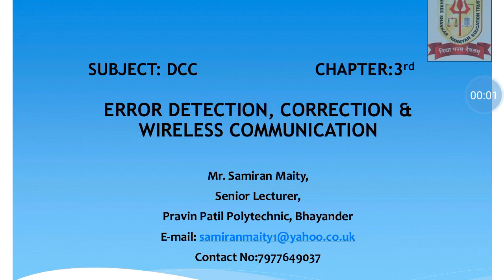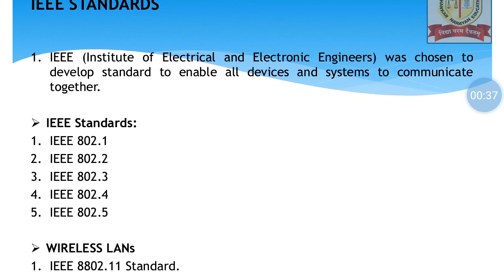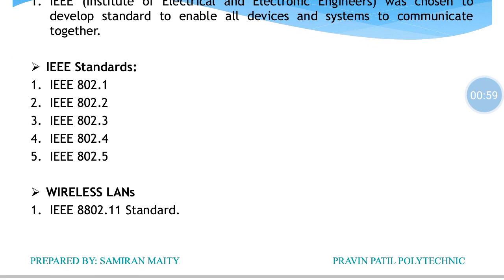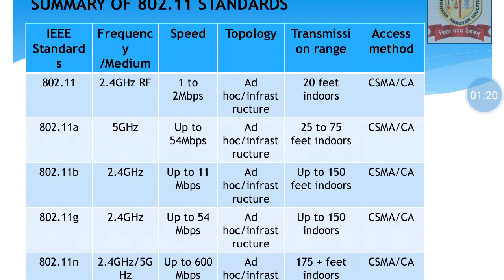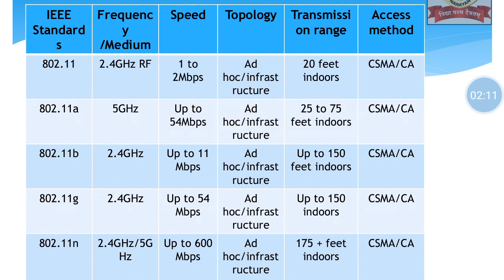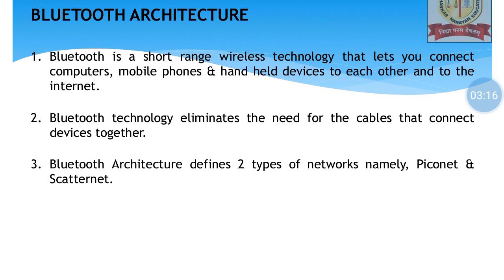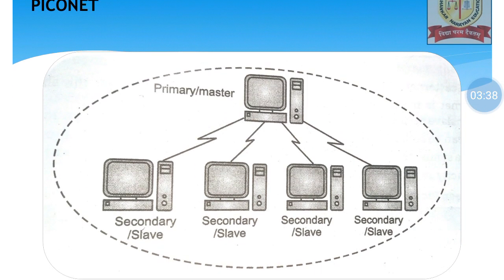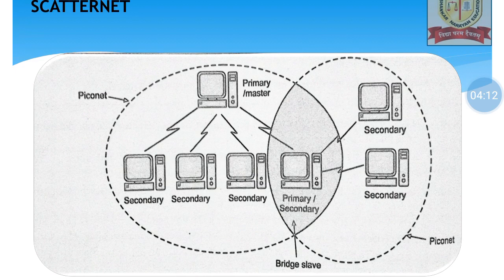chap 3 part 1